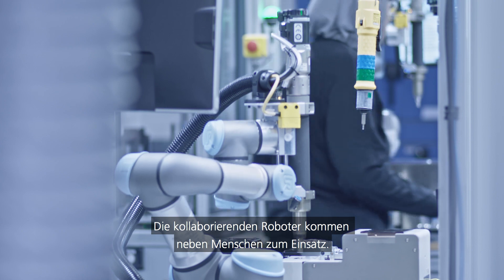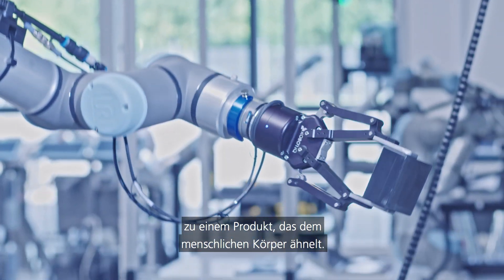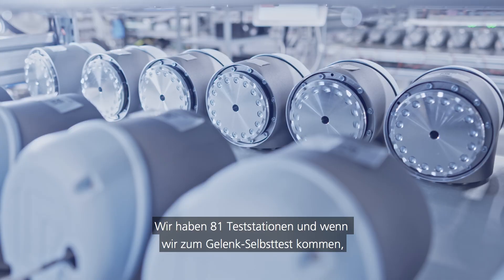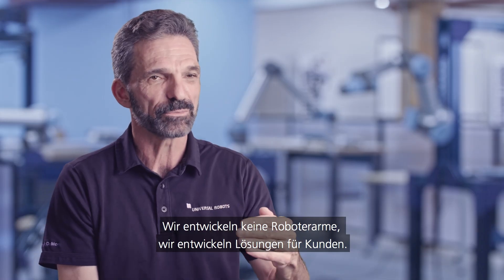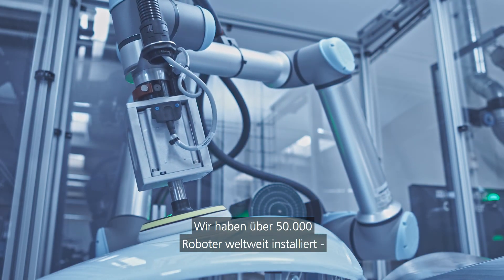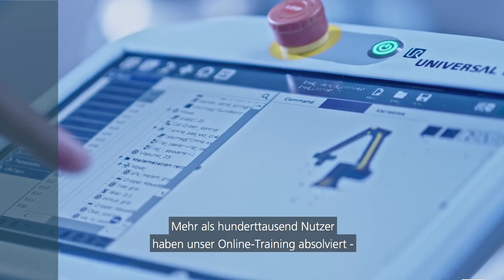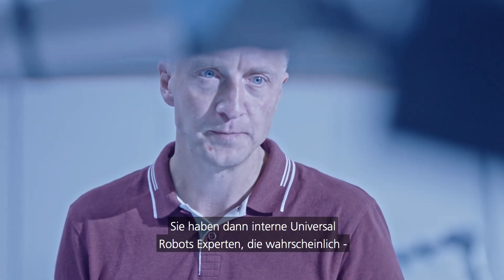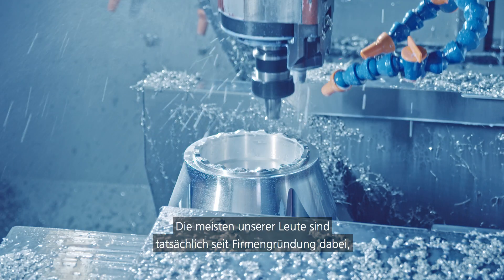Hinter den Kulissen: So baut Universal Robots seine Cobots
Qualität liegt in der DNA von UniversalRobots. In den Materialien, die verwendet, und in den Innovationen, die entwickelt werden. Und im Anspruch der Mitarbeiter, jeden Tag noch besser zu sein. Das alles mit einem Ziel: den Kunden ein Spitzenprodukt – den besten Cobot auf dem Markt – zu liefern. Wie das gelingt, zeigt ein Blick hinter die Kulissen in die Produktion im dänischen Odense.

Videos der Anwender von Universal Robots finden Sie auch auf Facebook, Instagram und LinkedIn:

Universal Robots ist ein dänisches Unternehmen, was Automatisierung allen zugänglich machen möchte dank Cobots.

🔔 Abbonieren Sie uns und verpassen Sie keine Neuigkeiten!